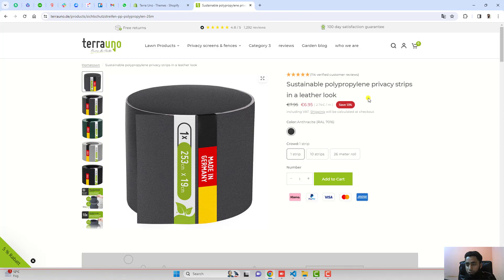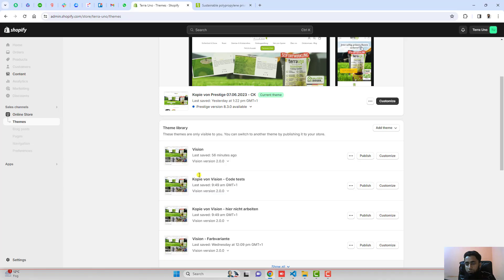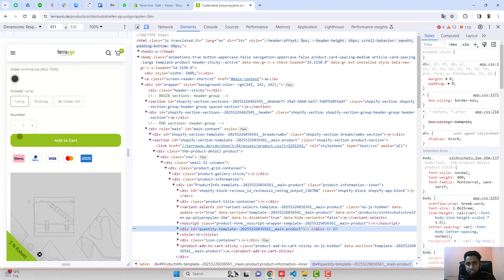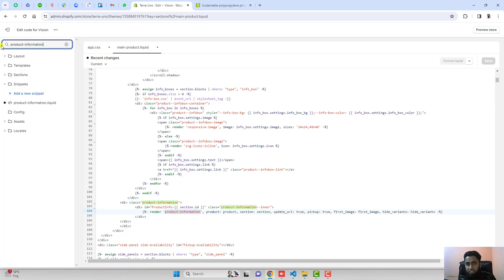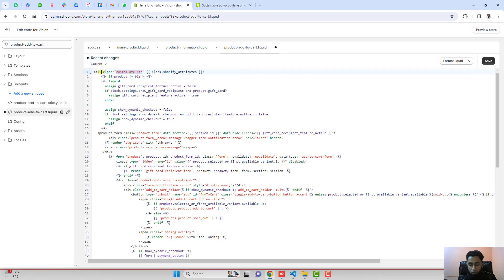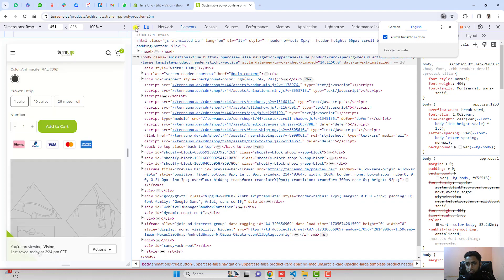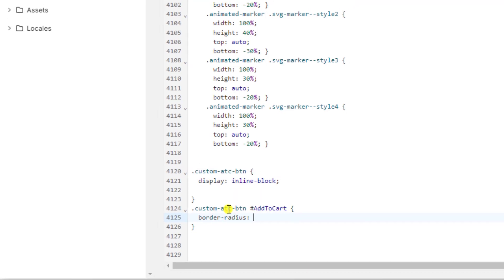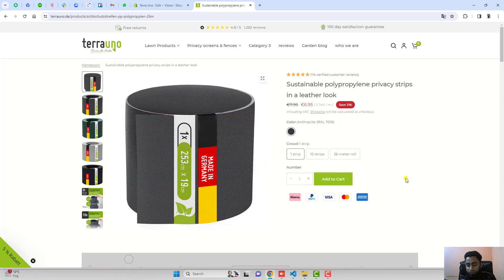Make your Product Page Quantity and Add to Cart Align Horizontal Yourself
👋Skype: mohdramzaan112